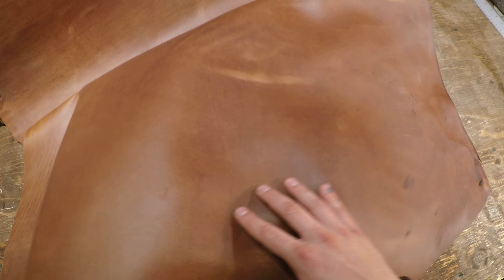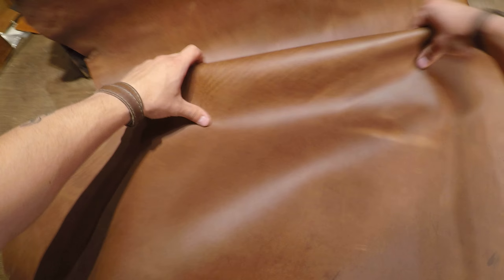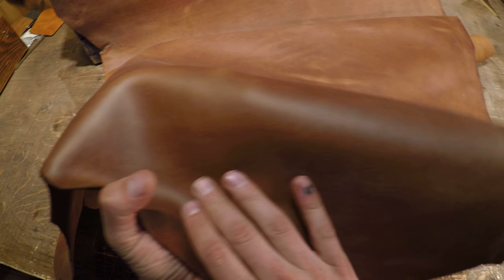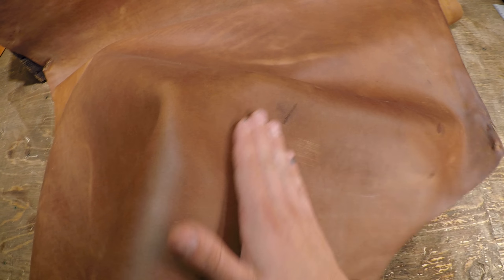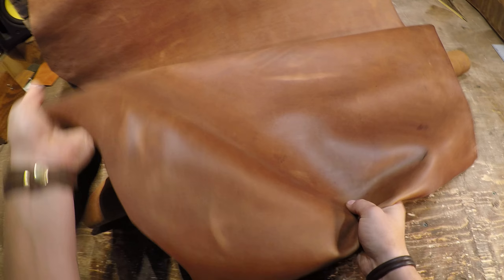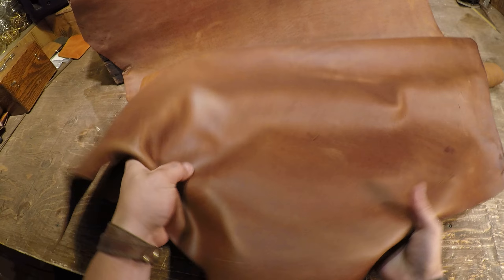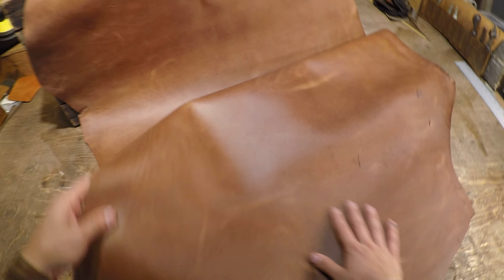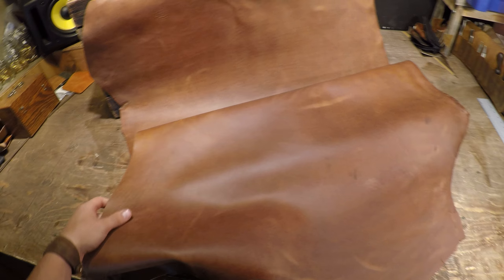Horween Leather - Buckhorn Brown 5oz